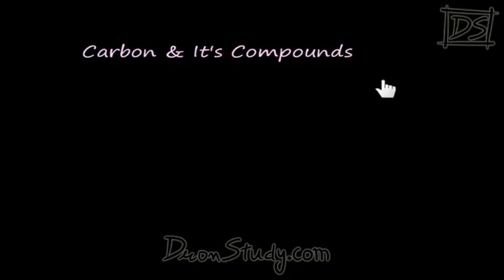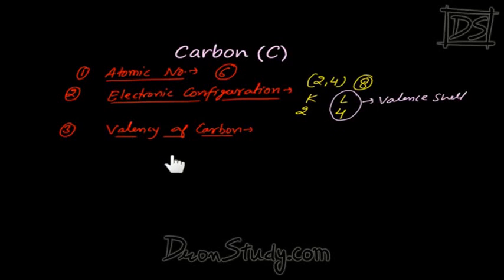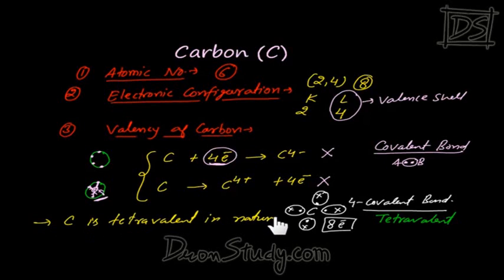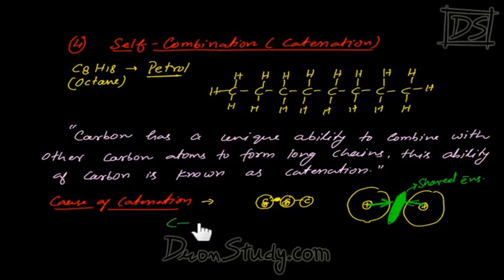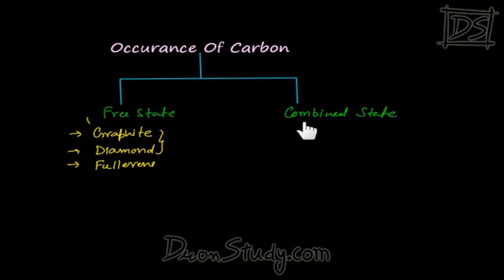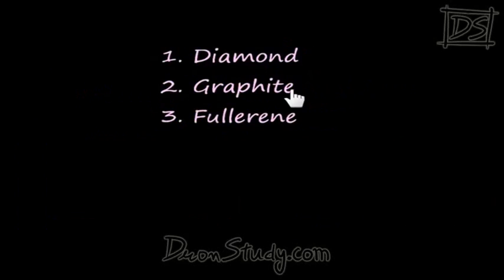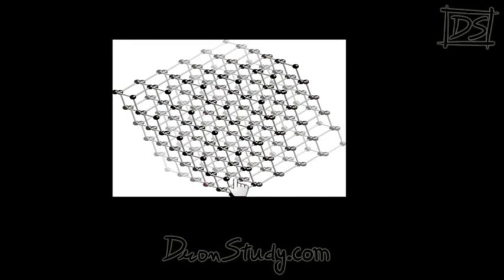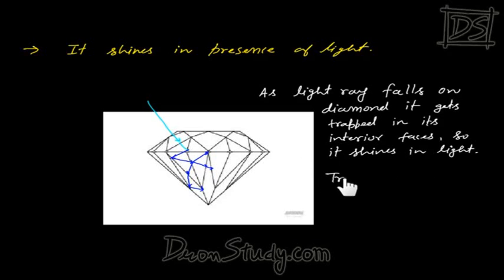Carbon and its Compound : CBSE Class 10 X Science (Chemistry) | Video lecture in English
Carbon and it's Compound: CBSE Class 10 X Science (Chemistry)
What is carbon?, Occurrence of Carbon, Allotropes of Carbon, Compound of Carbon, Organic Compounds and Inorganic Compounds, etc. important topics are described in this video.

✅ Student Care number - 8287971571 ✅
👉 Call anytime to talk to DronStudy Education Counsellors for FREE expert guidance

What is carbon?
Carbon is a chemical element like hydrogen, oxygen, nitrogen, etc. It is a versatile non-metal.
1)        Atomic number
2)        Electronic configuration
3)        Valency of carbon
4)        Self-combination (Catenation)

Occurrence of Carbon
Carbon occurs in two forms in nature.
Free State: Graphite, Diamond, Fullerene.
Combined State: Carbon combines with other elements to form compounds such as carbon dioxide, glucose, sugar, etc.

Different forms of an element that have different physical appearance and properties but their chemical properties are the same are called allotropes.
a)        Diamond
b)        Graphite
c)        Fullerene

Compound of Carbon
The compound of carbon is classified into two types.
1)        Organic Compounds
Organic compounds are the compounds made up of carbon, hydrogen, and oxygen.
Organic compounds contain at least one C-H bond.
2)        Inorganic Compounds
The inorganic compound does not have any C-H bonds.